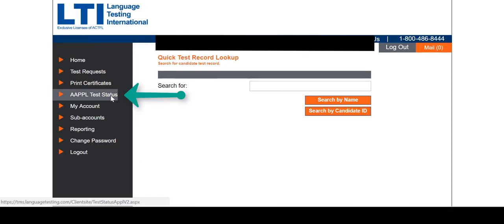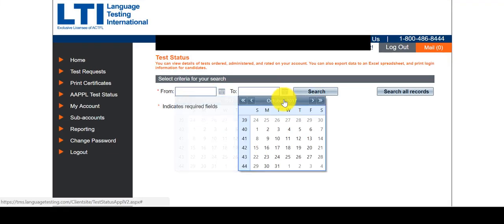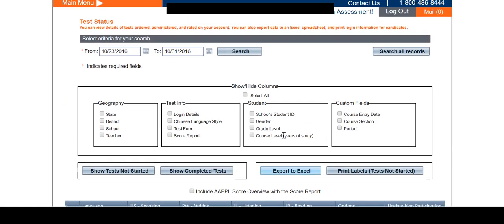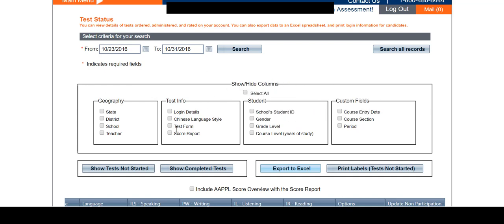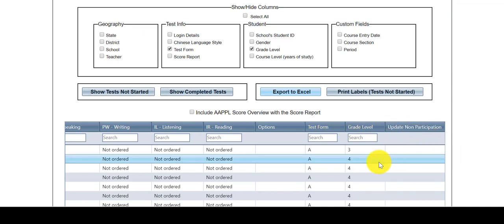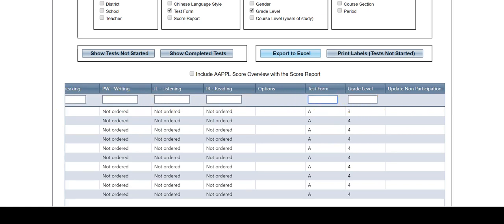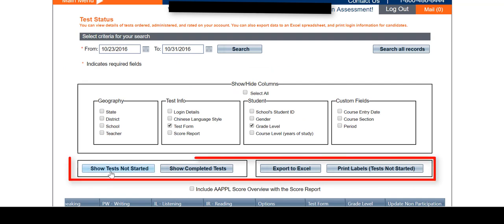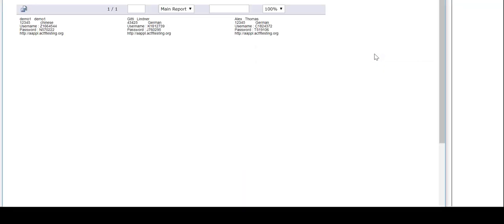AAPPL - How to View Records and Generate Labels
In this video, you will learn how to generate labels and how to view students'records on your Client Site account.